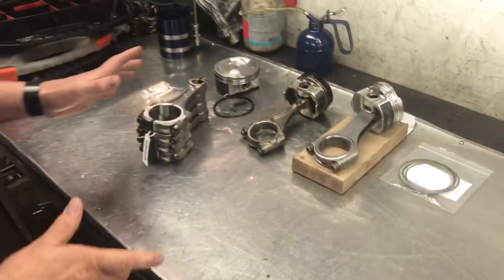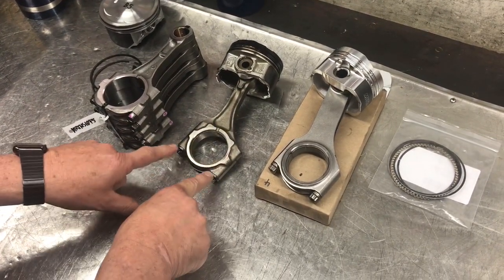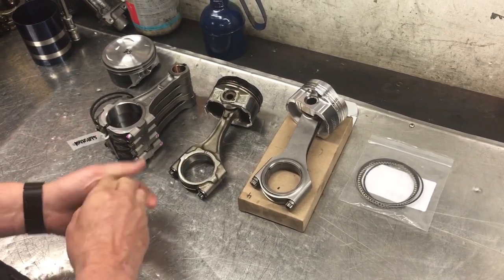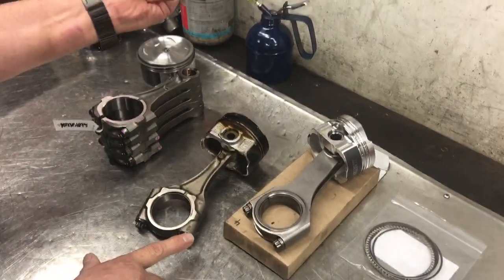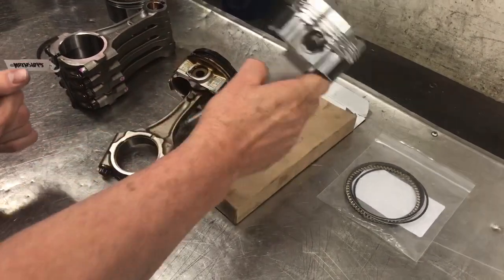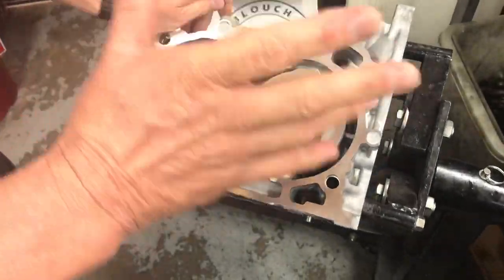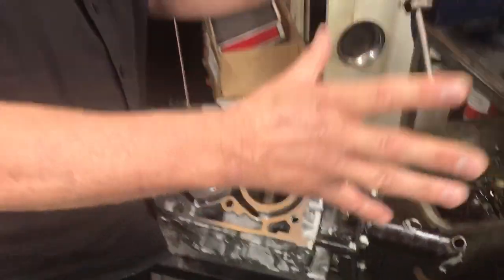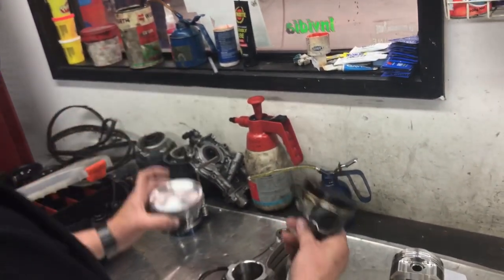FA20DIT Piston & Rod - OEM vs. Aftermarket & Comparison to EJ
This FA20DIT (MY15+ WRX) engine build we're currently working on for a customer presented an excellent opportunity to show you the difference between not only a Factory and aftermarket Piston and Rod assembly for the newer series Subaru FA20DIT engine, but also the opportunity to compare to the older EJ design.

What are some of the strengths and weaknesses? Check out this video to find out!